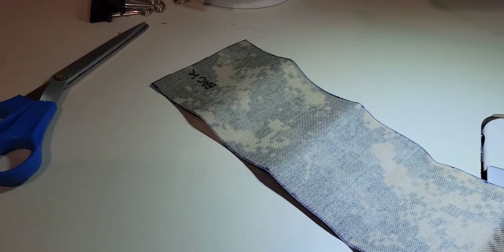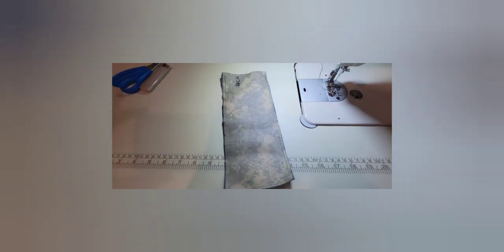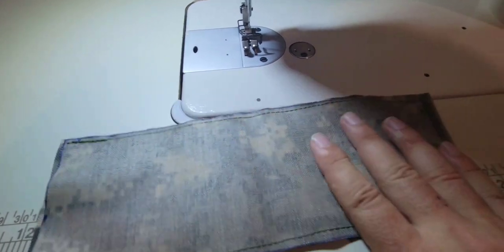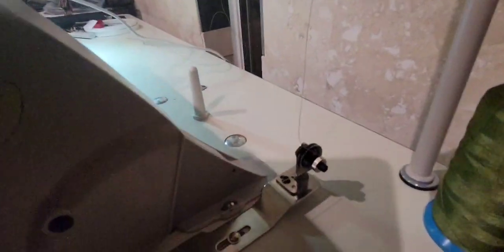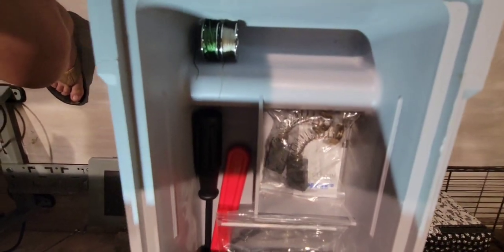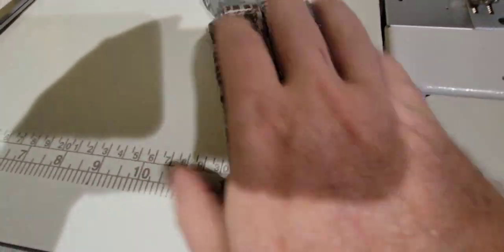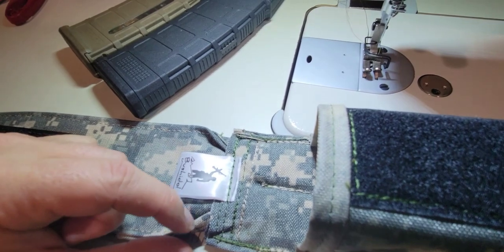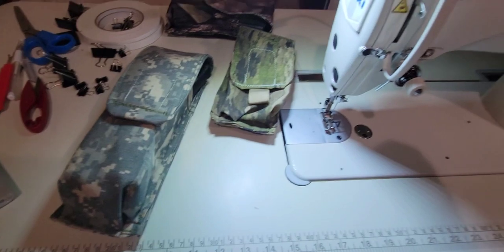playing with the new sewing machine